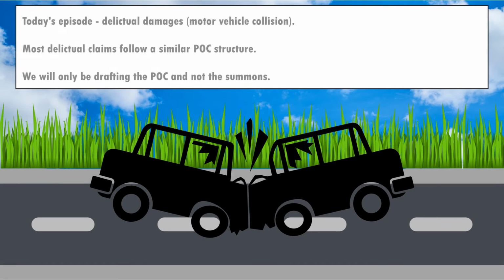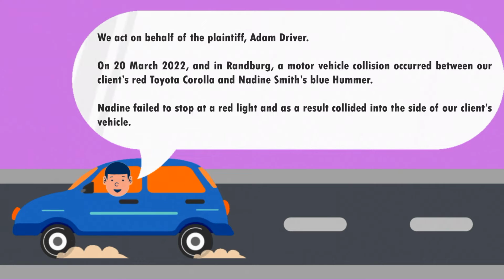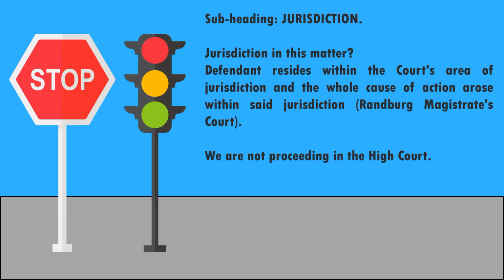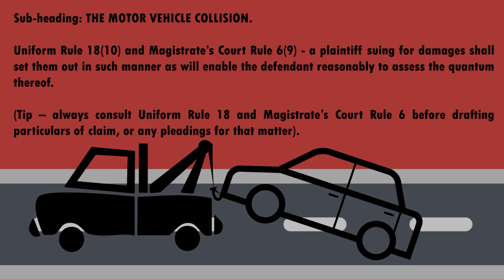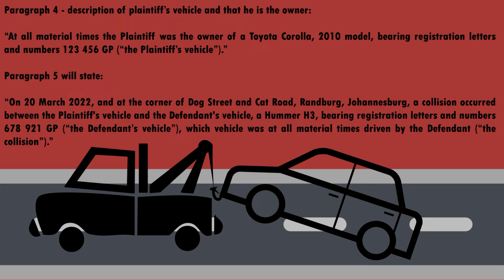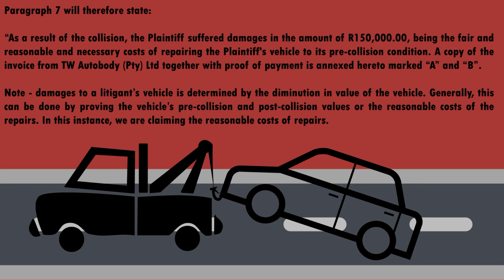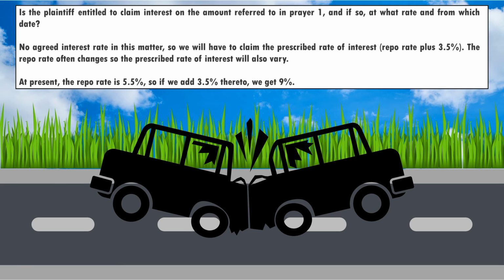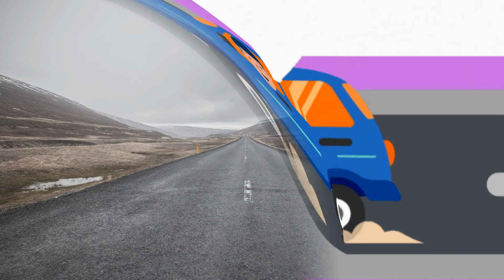Particulars of Claim - Delictual Damages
In this episode, we will be drafting particulars of claim in respect of delictual damages suffered by a plaintiff. More specifically, the damages arose from a motor vehicle collision caused by the sole negligence of the defendant.

Finally, comprehensive notes on this topic will be available for download soon, which will include a template of the particulars of claim drafted in this episode.